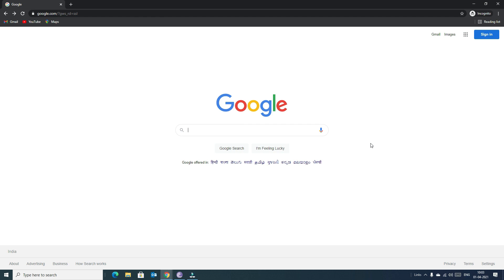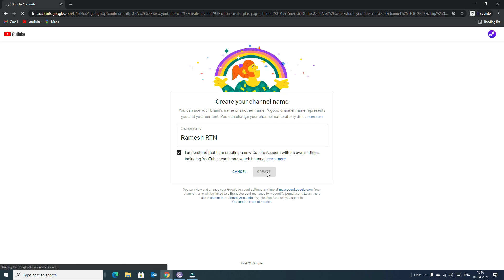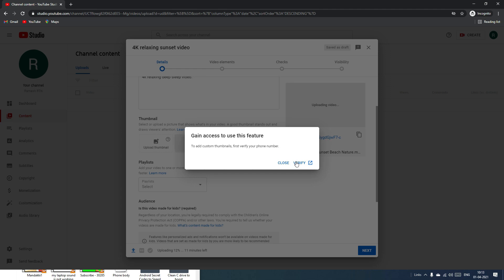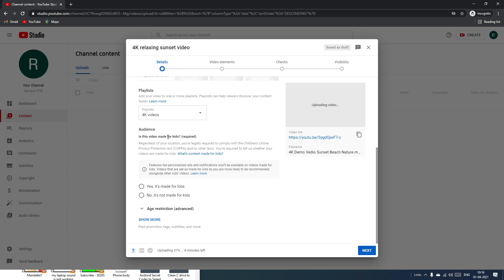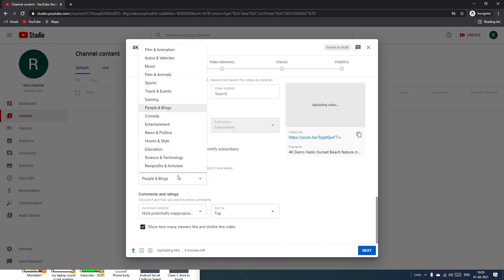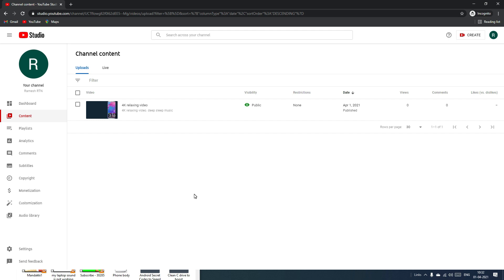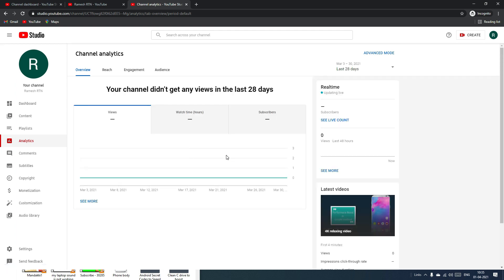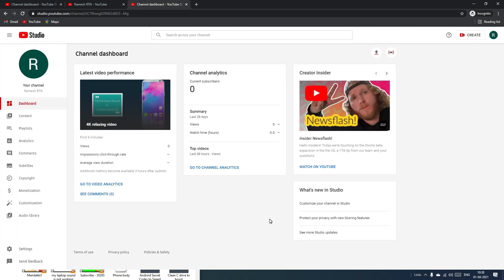How to Create New YouTube channel in 2022 | The Ultimate Beginner's Guide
How to make a YouTube channel in 2022 . How To Create a Channel in YouTube (2022 Beginner's Guide)